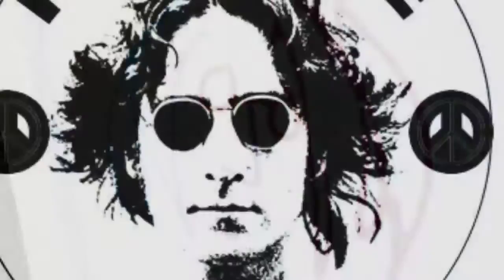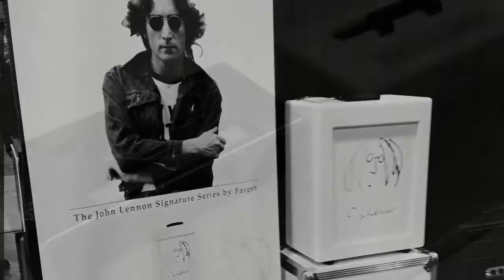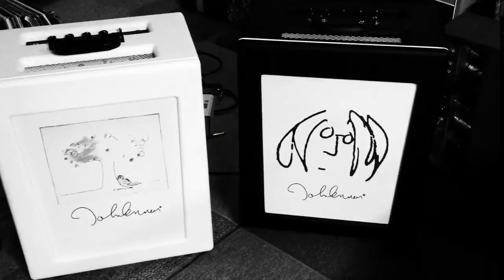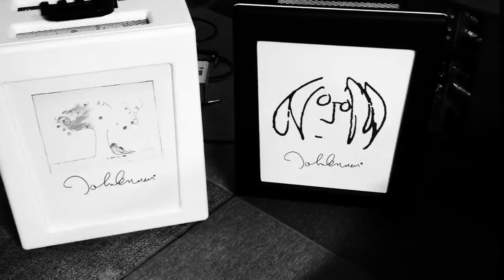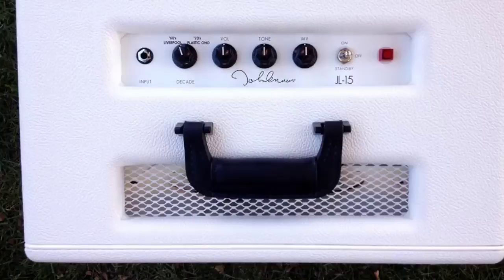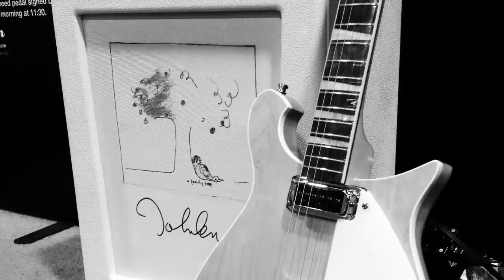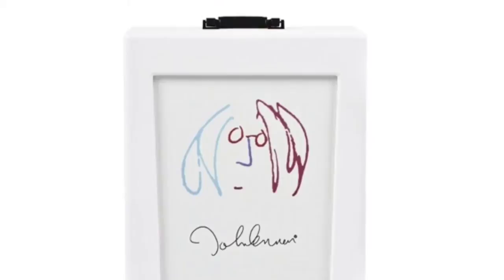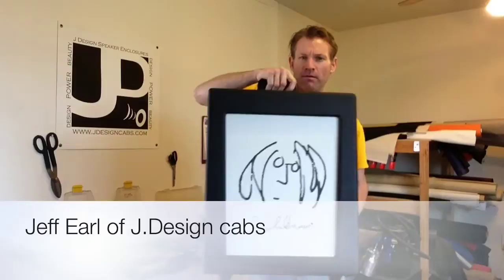John Lennon JL15 Amplifier behind the scenes - Fargen Amplification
Benjamin Fargen of Fargen Amplification narrates and describes how the JL15 design evolved and how each John Lennon Signature amp is hand crafted one at a time in California USA by he and his brother Jeff earl @ J Design cabs. More info and sound clips are available